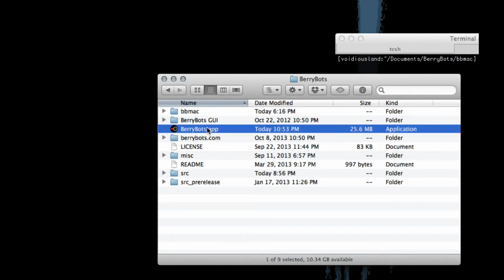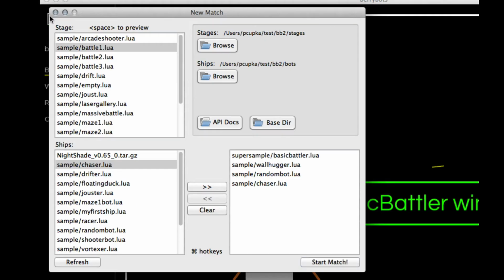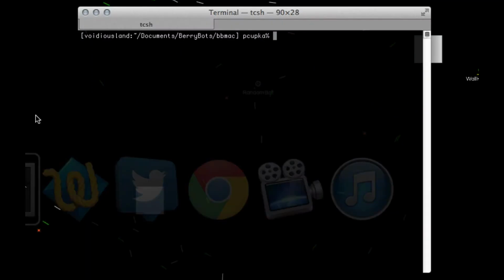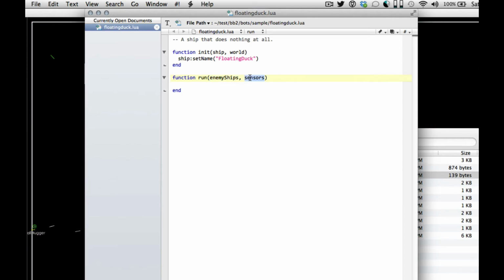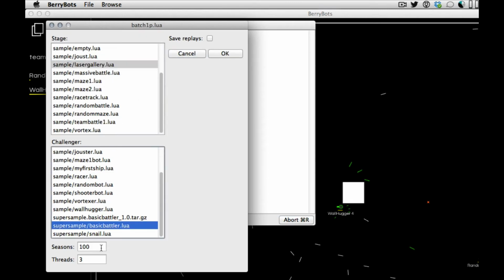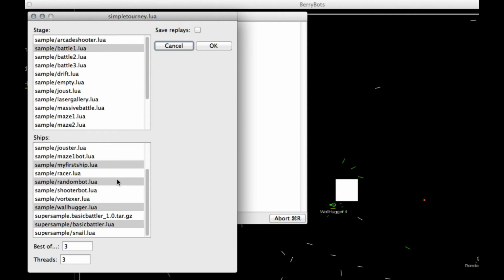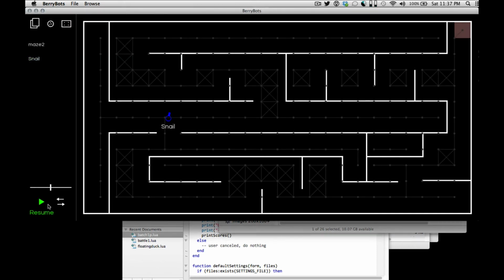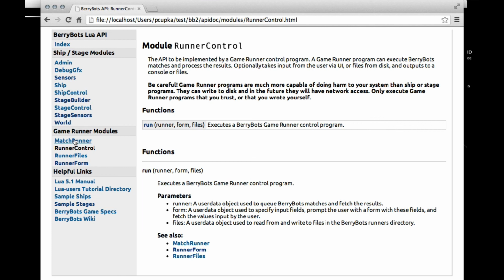BerryBots overview v1.3.0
BerryBots is a Lua programming game for Mac, Linux, Windows, and Raspberry Pi. This video explains the BerryBots gameplay, APIs, and features, and shows off some of the sample stages.